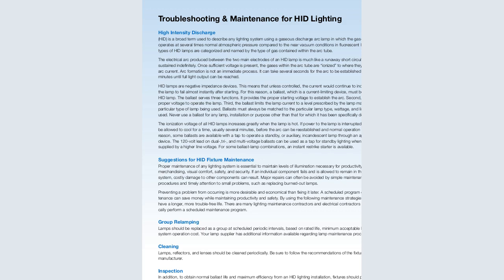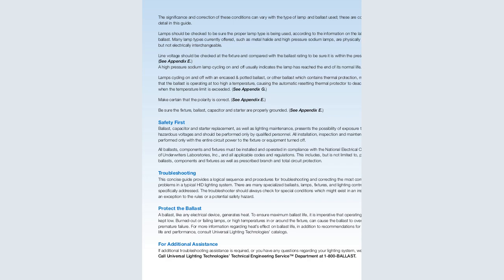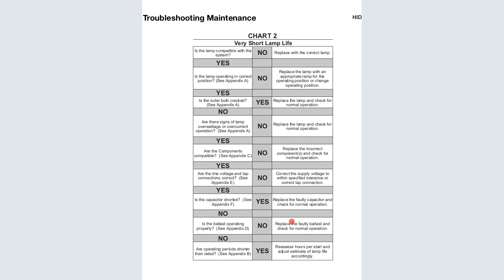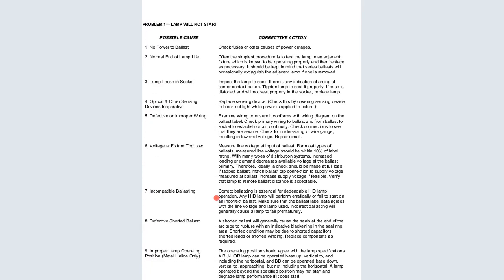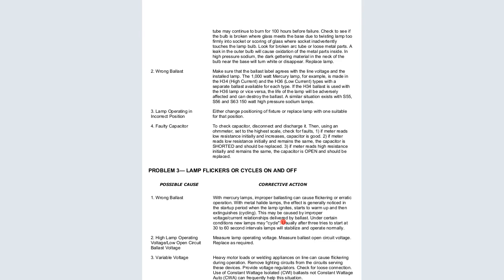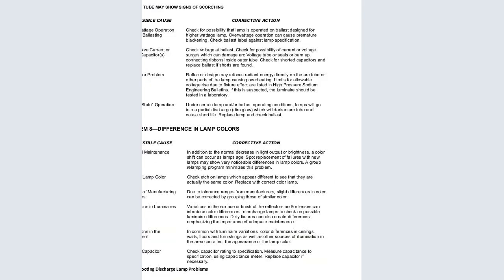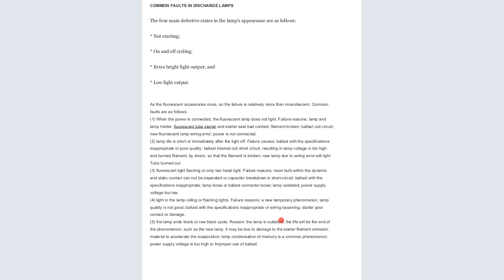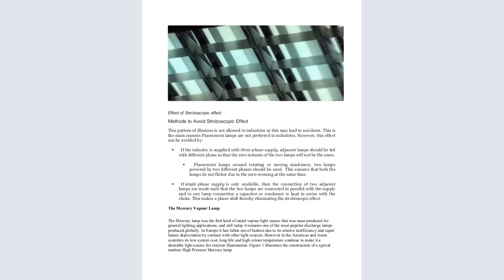Week 8 class emfd